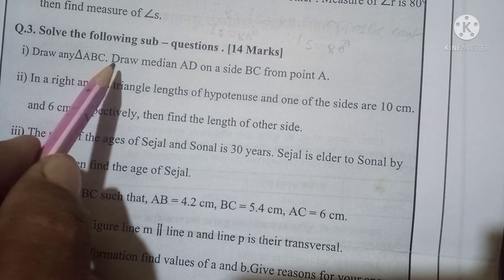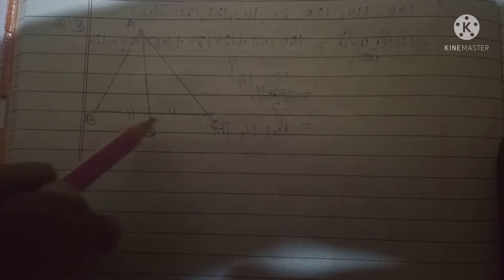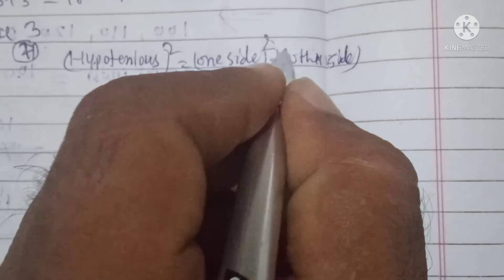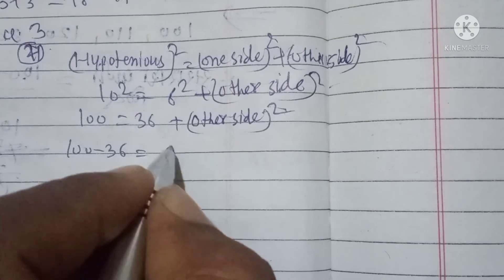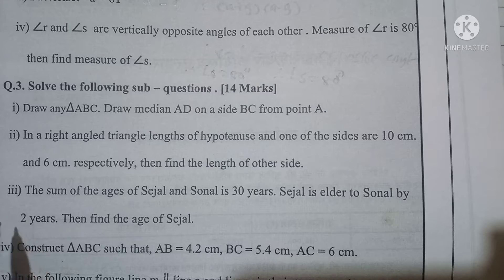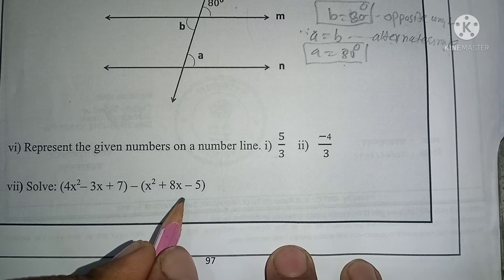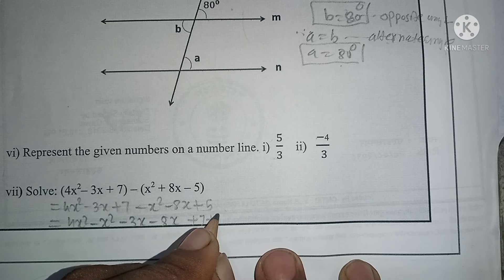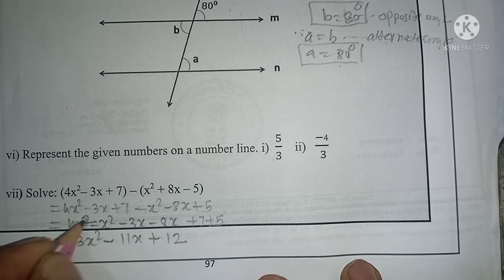9 th math semi setu final test